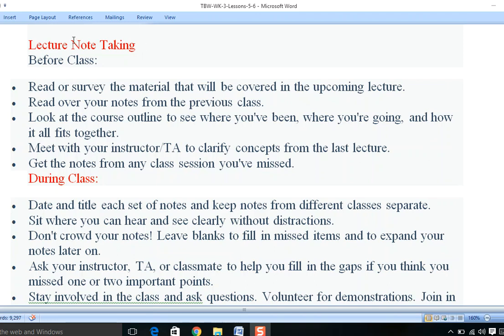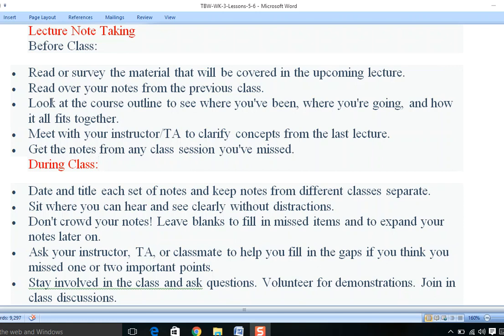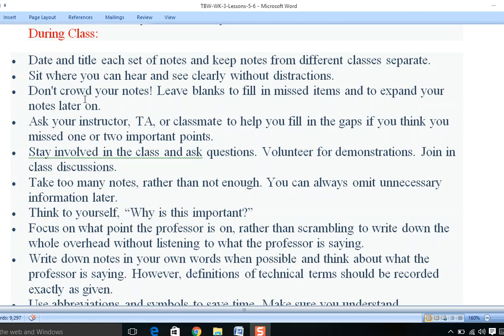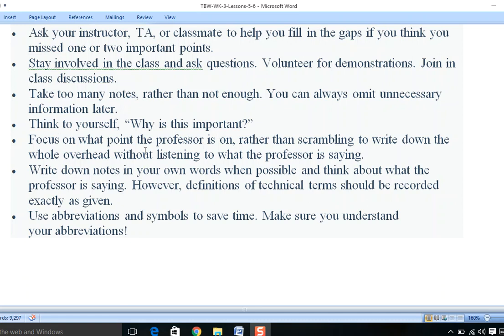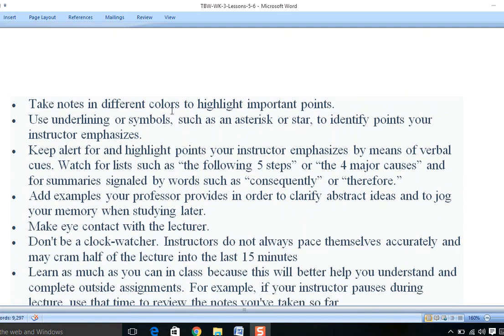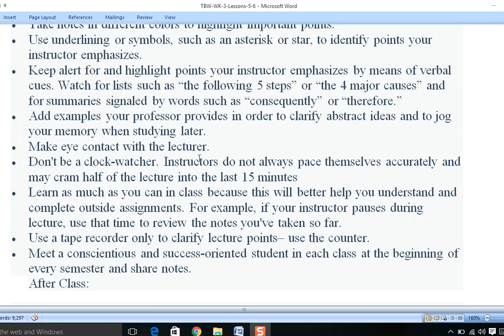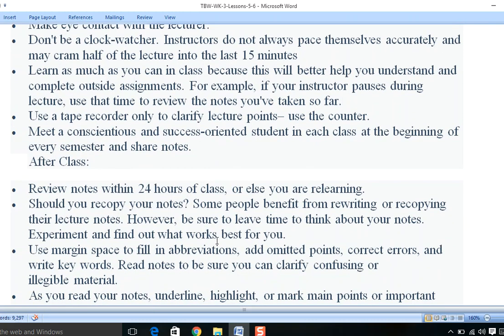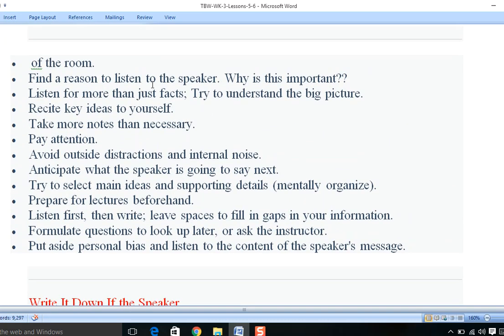TBW WK 3 Video 5